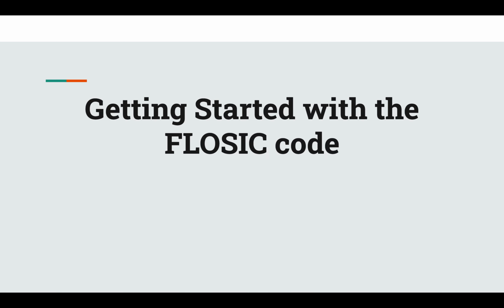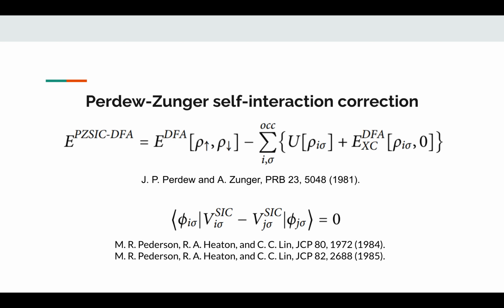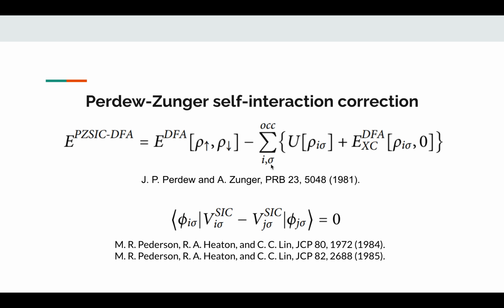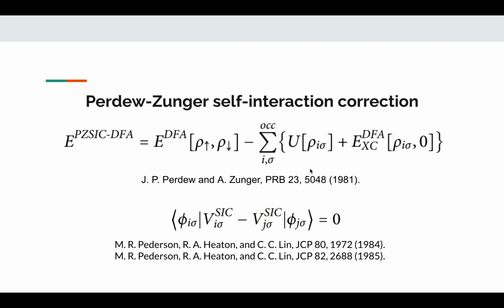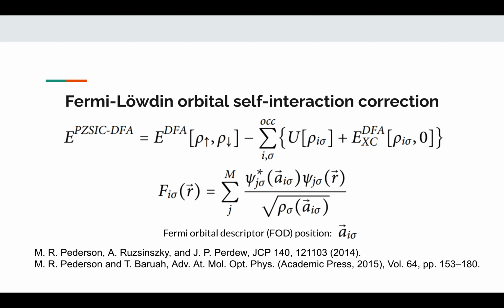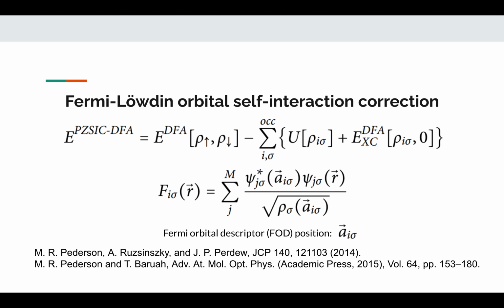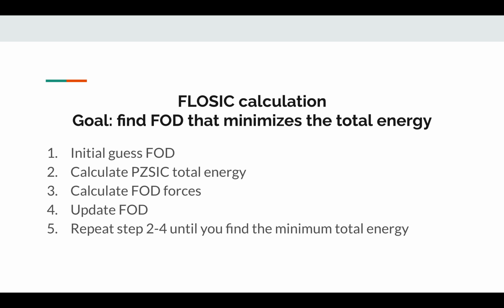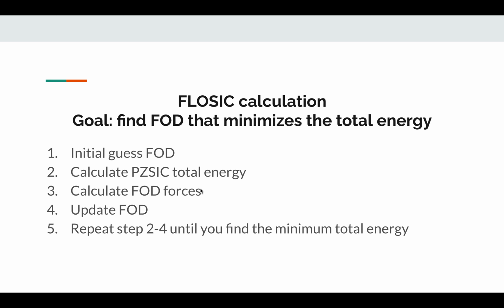Getting started with the FLOSIC code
A short introduction of the FLOSIC code.